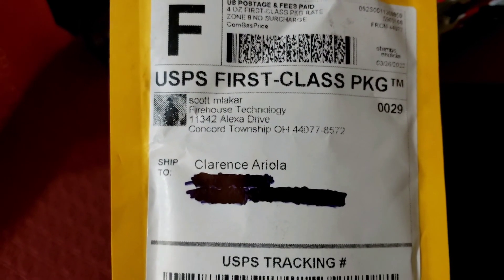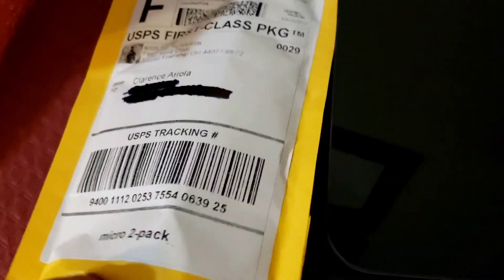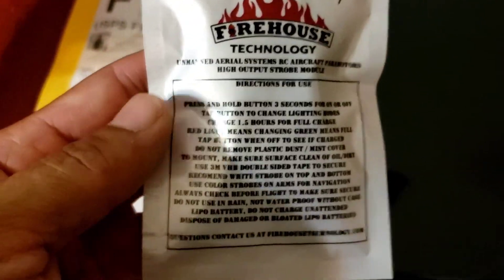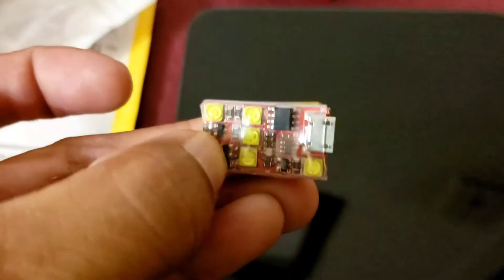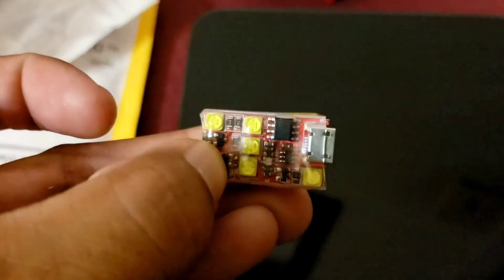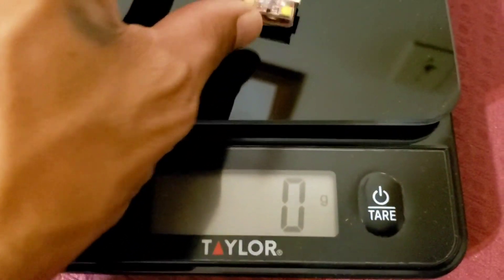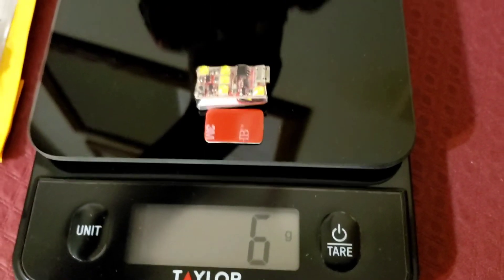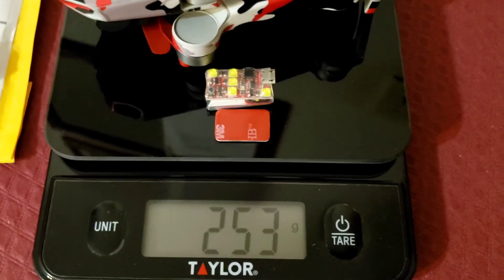New Firehouse Technology Micro High Intensity Strobes | DJI Mini 2 || FAA Compliant Night Flights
Aloha in this video i will be opening and showing the new Firehouse Technology High Intensity Strobes. I will show whats included in the 2 pack set I purchased for $25 USD. shipping to Hawaii from Ohio was quick at 4 days. Strobe with hook and loop pads weigh in at 6g. Total takeoff weight with my DJI Mini 2 with a Mighty Skins wrap was 253g.
3-4 hours or runtime with 800 lumens. FAA tested 3 SM compliant. Rechargeable 130 mhr lipo battery.
will be doing a follow-up video after its first night flight later on tonight..
Mahalo for viewing and hope you find this informative. Aloha.
Sorry my apologies, included in the kit are not hook and loop pads but instead are double sided tape. Also I ordered on 26MAR2022 so shipping was 2 days.